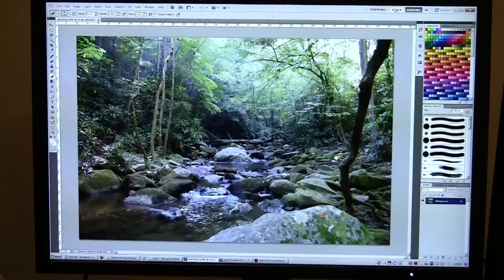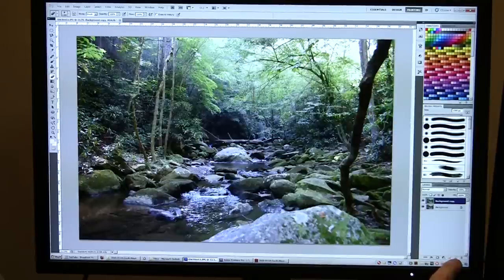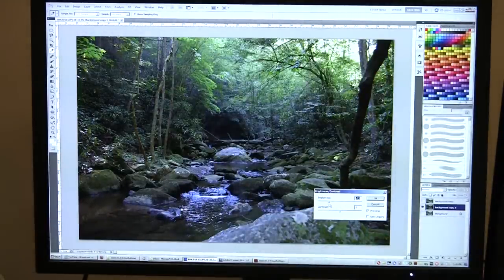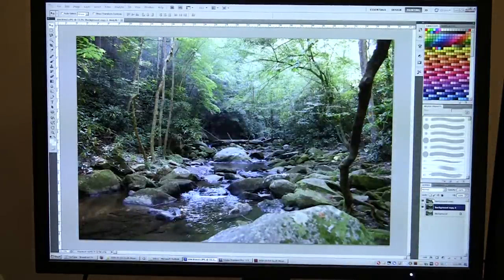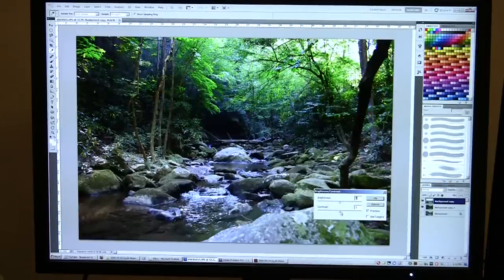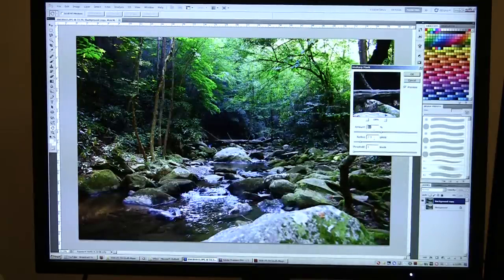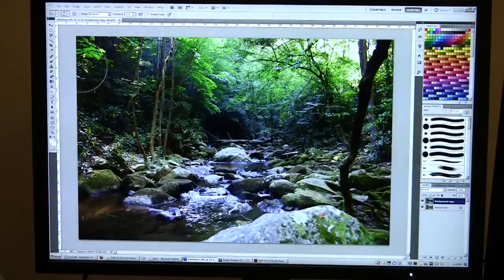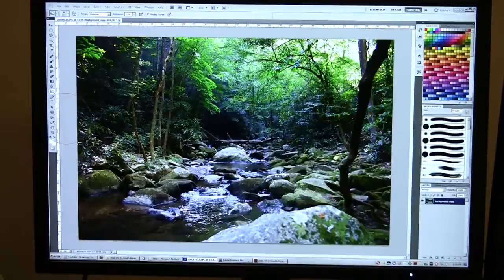Photoshop Easy Color Correction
There are many ways to get satisfying colors in Photoshop, but this is one of my favorites because it's super easy and fast. This method uses a few layering tricks to balance light and color and saturation in photo documents that look washed-out or lackluster. This tutorial shows how to use a few simple steps to make your photos pop and feel more dramatic.